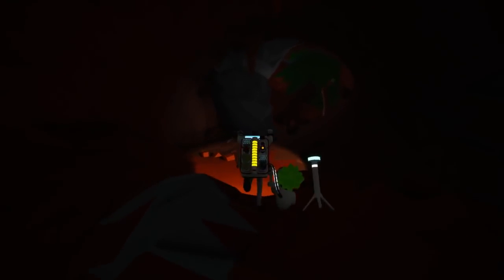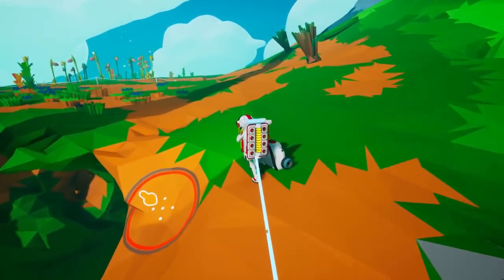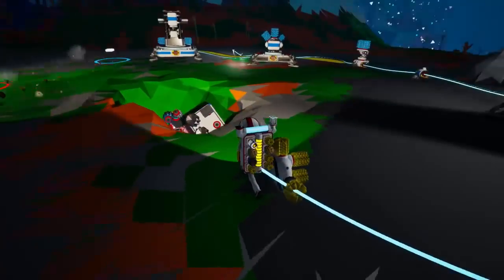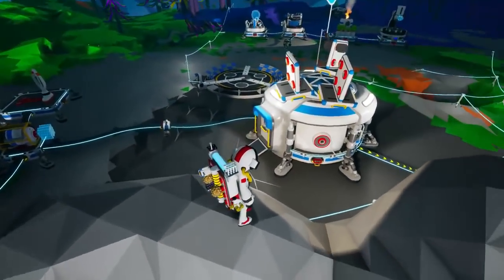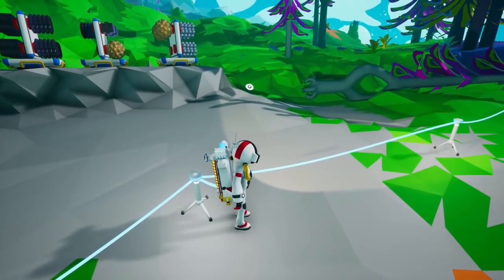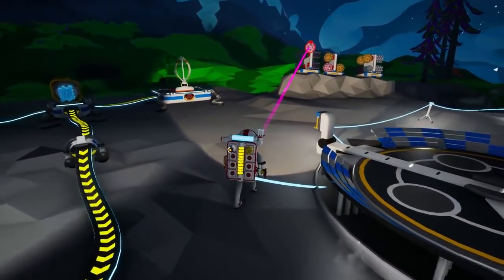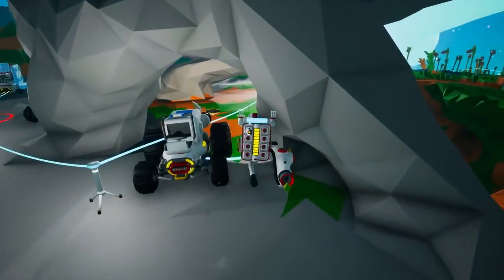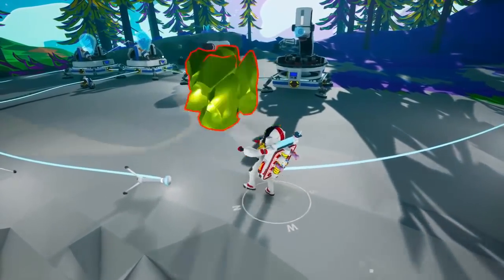Paint the World Gray | Part 8 | Let's Play: Astroneer (Multiplayer) | RetrOrbital | ft OrbitalPotato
Join Captain Reto and Admiral OrbitalPotato as they discover the bounties of Planet Poobert.

➡ Aonsu, Dysnomia, etheron369, Hephaestus, ihavehalfasoul, Kage_Shukuun, Little Hink, Osoleve, Piegood, ProjectLlama, Sainey, Serpentfrog, Tactical Cheese, Throwbo, The Turtle!

Let's Play Astroneer PC Gameplay!